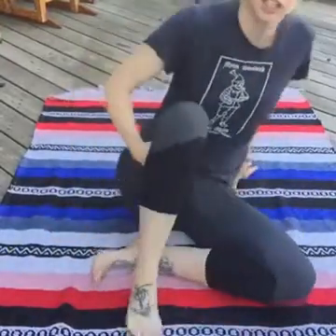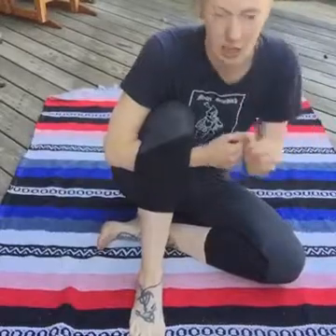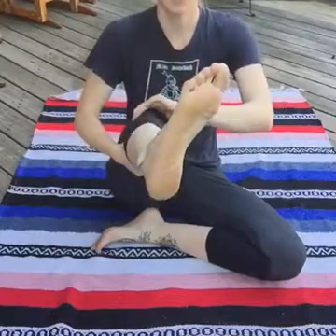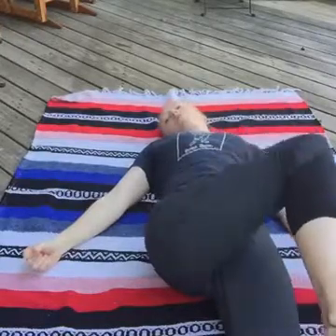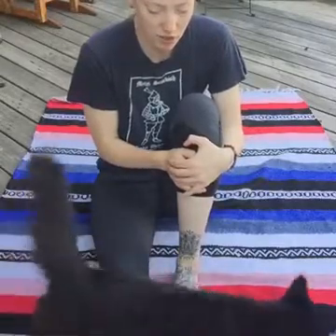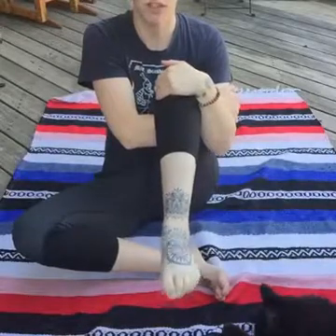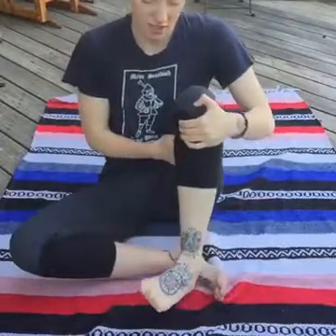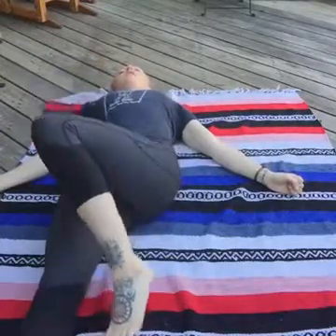kinstretch live 12.July.2016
kinstretchlive on my porch. Lower extremity focus, featuring Midnight the cat